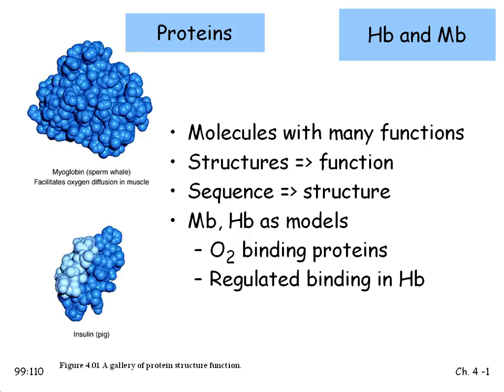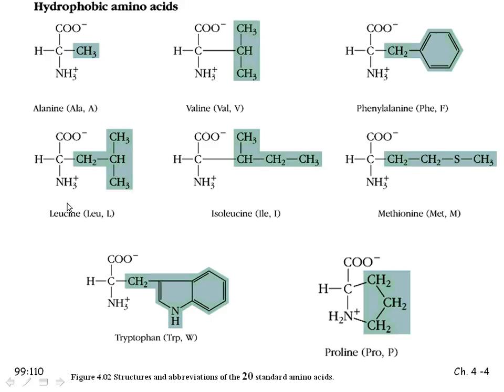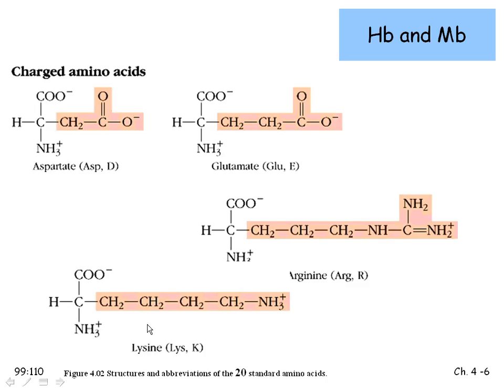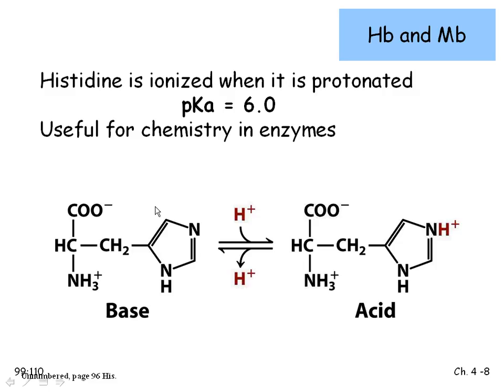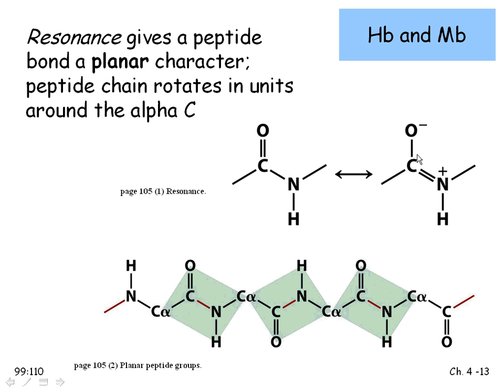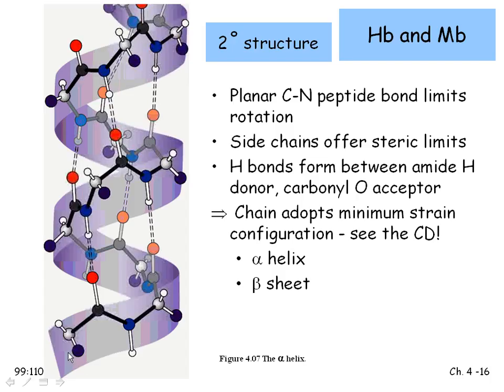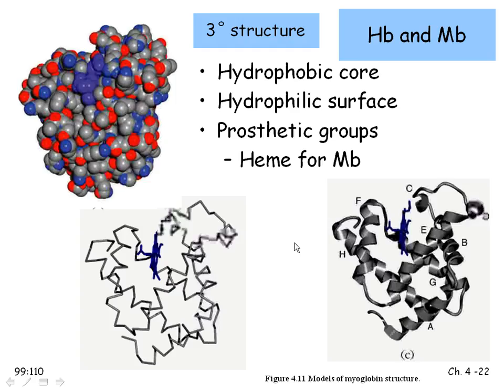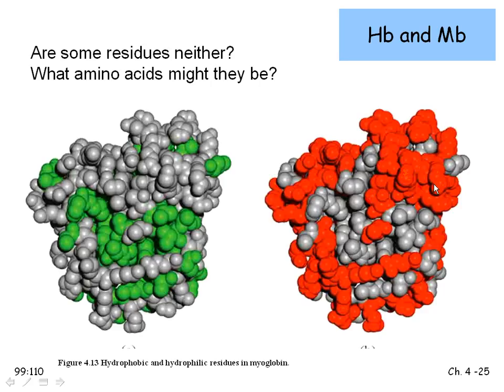biochem 2/4/08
99-110